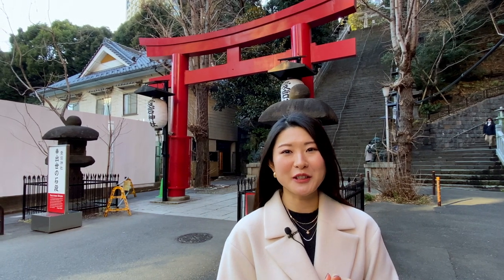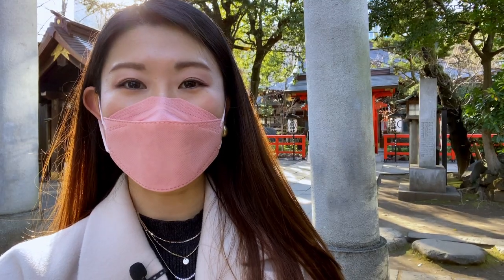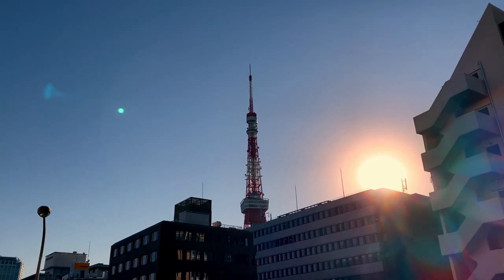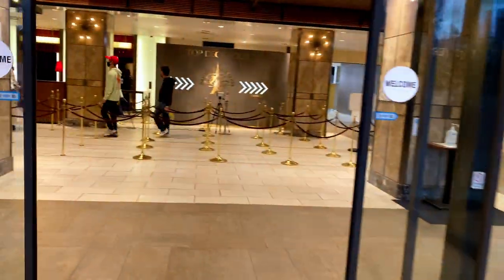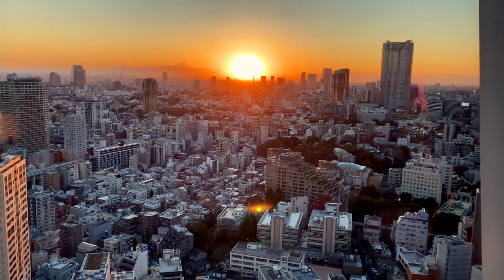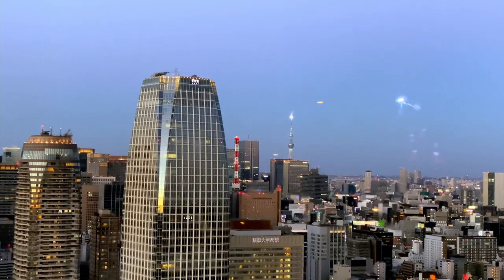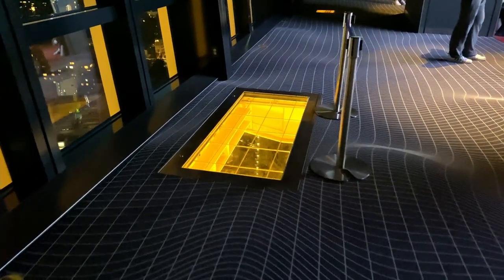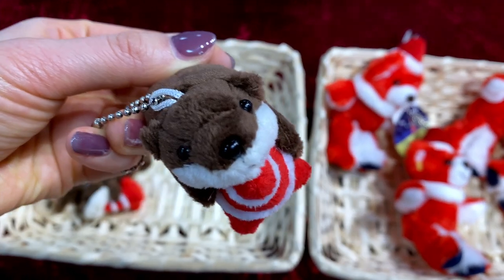Tokyo Tower and Around the Area 🗼 Vlog of Atago Shrine, Cafe and Main Deck Observatory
Hey guys! This is Sarah, a Japanese "salary woman" living and working in Tokyo.

I went to Tokyo Tower along with Atago shrine and Le Pain Quotidien!